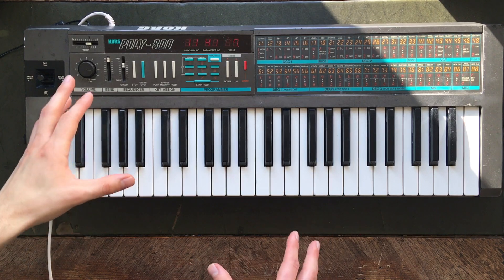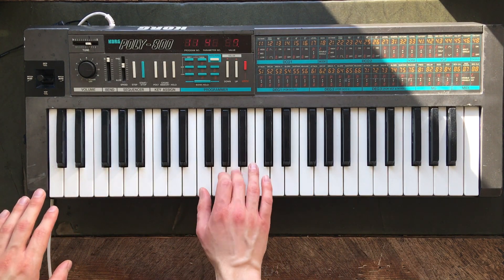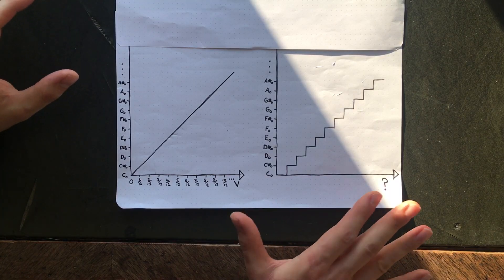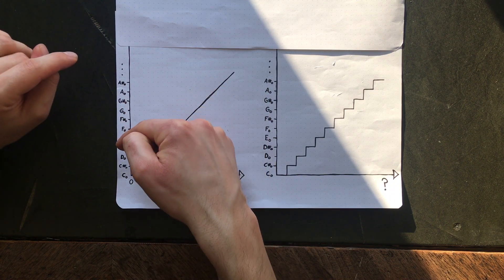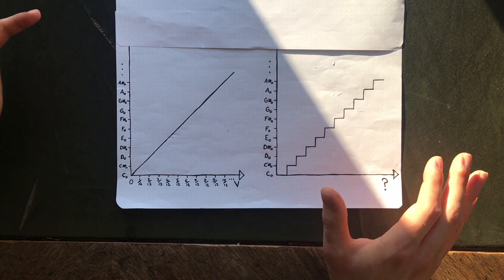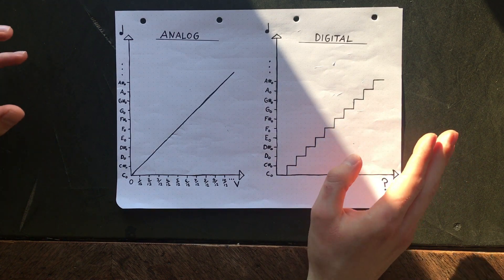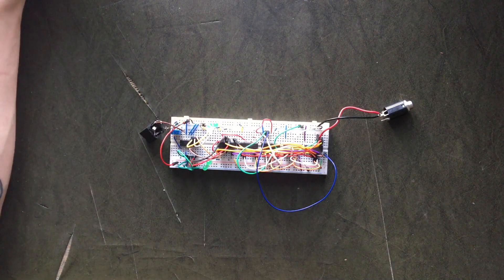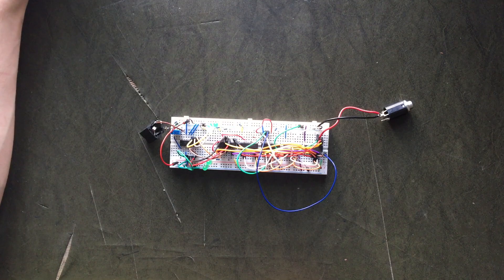Designing a DIY synth arpeggiator with logic gates: Part 1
A detailed look at how to build a scaled CV arpeggiator with a multiplying digital-to-analog converter and a few logic gates. It can be used with any volt/octave analog synthesizer. In this first part, I'm laying out the basics of digital to analog conversion.

If you want to follow along and can't find the TLC7524, the AD7524 is a good replacement that might be easier to find.

Here's a rough bill of materials:

1x TLC7524/AD7524
1x TL074 (TL072 would also suffice I guess)
1x 4040 Binary Counter
4x LED
4x 2k Resistor (exact value doesn't matter as long as it's not too low, just to protect the LEDs)
2x Audio sockets (big or small, doesn't matter, up to preference)

For the voltage divider:
2x 100k Resistor
1x 27k Resistor
1x 10k precision trim pot
(I know these values differ from what I have in the video, but I guess picking higher resistor values wastes less current)